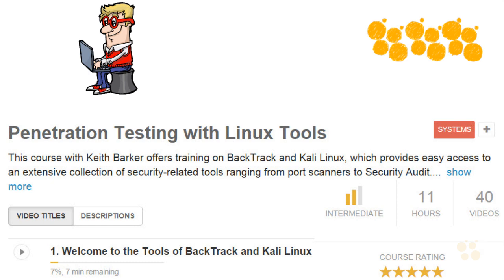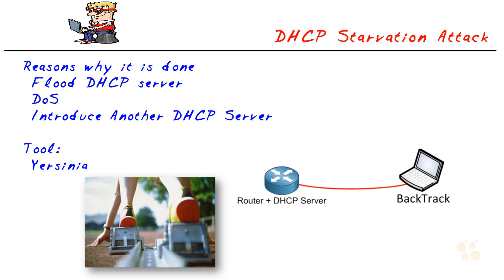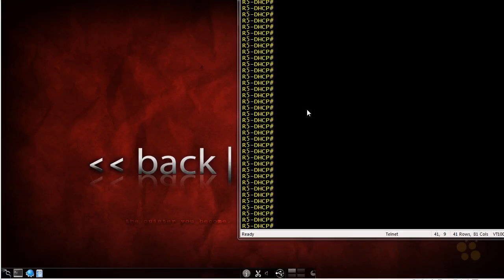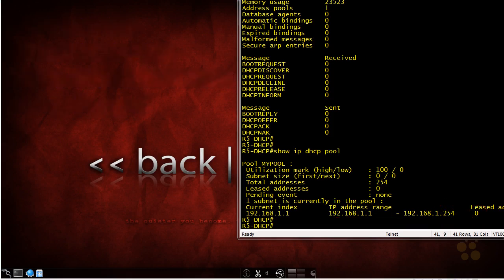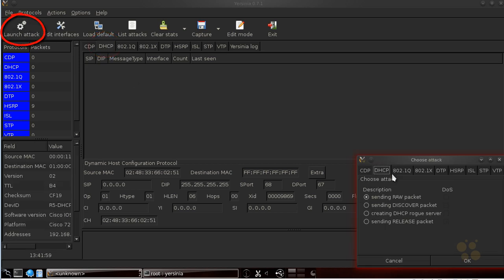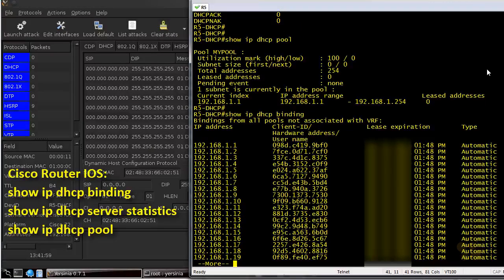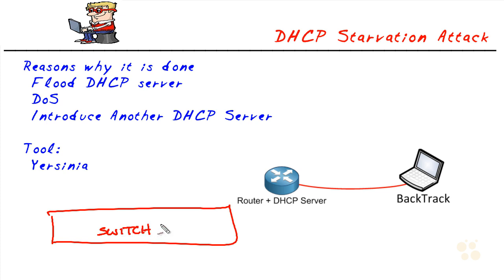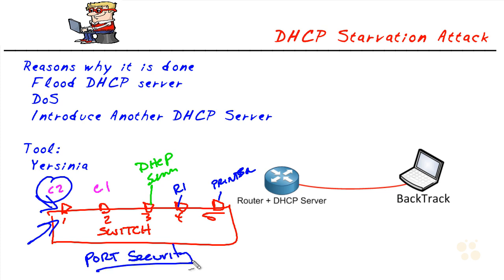48 DHCP Starvation || MicroNuggets: DHCP Starvation Attacks Explained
Hey guys! HackerSploit here back again with another video, in this video, I will be showing you how to generate Rainbow Tables for password hash cracking with RainbowCrack.

Kiitos katsomisesta
感谢您观看